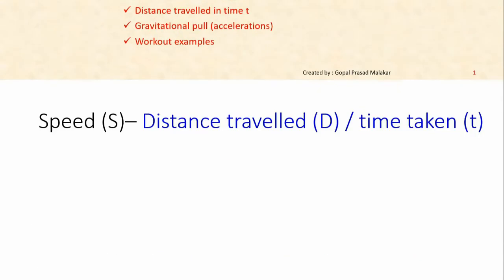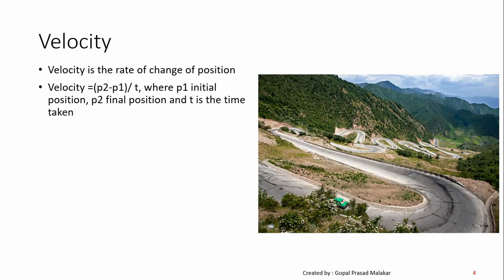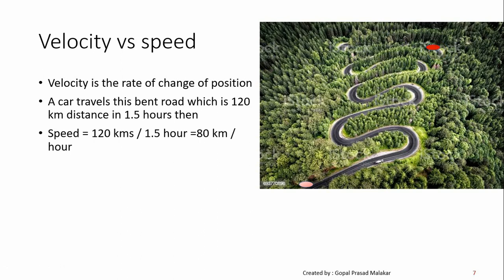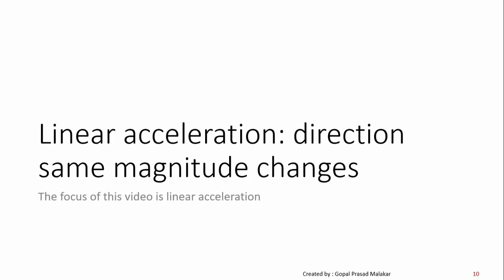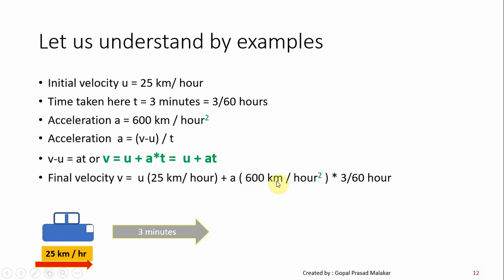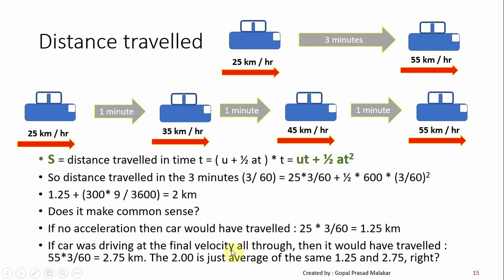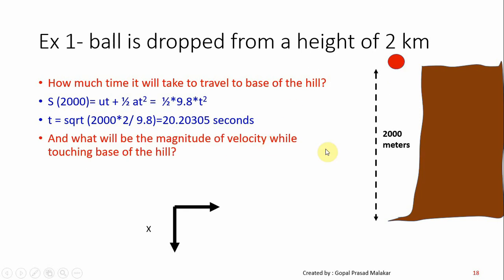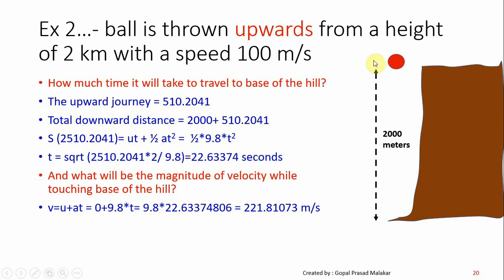03 Speed Velocity Accelerations Concepts n workout Examples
Understand about
-Speed
-Velocity
-Difference between speed and velocity
-Accelerations
-and see several worked out examples